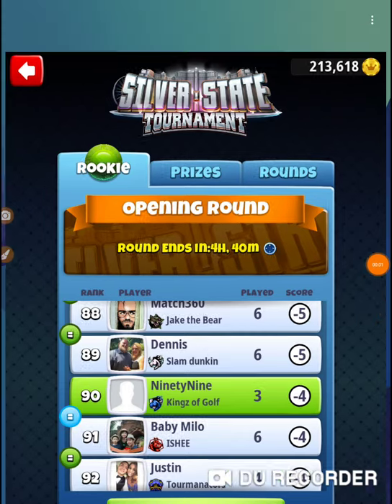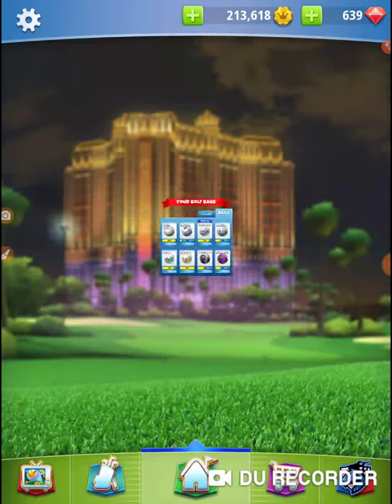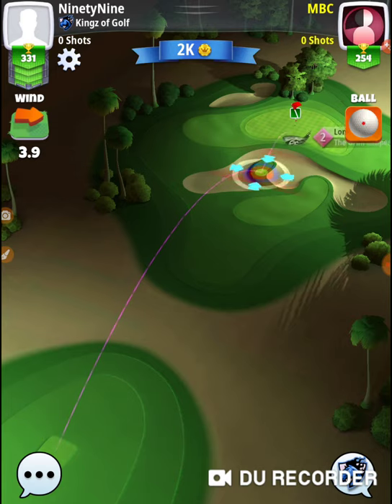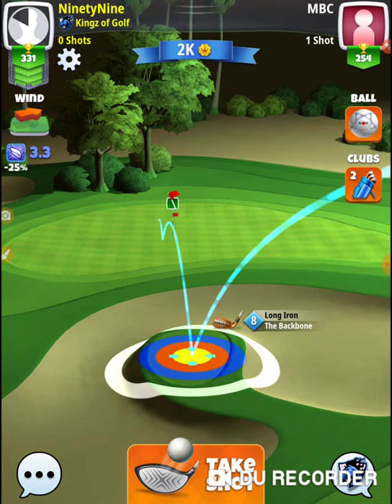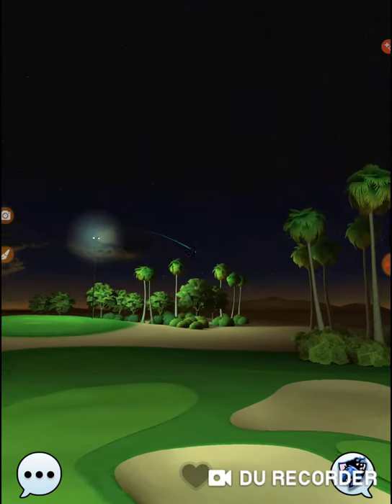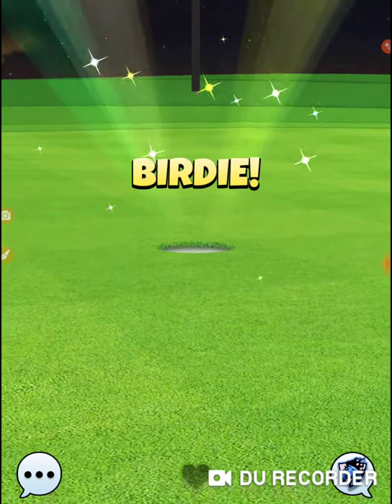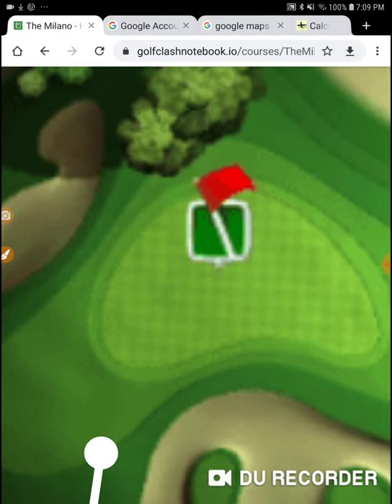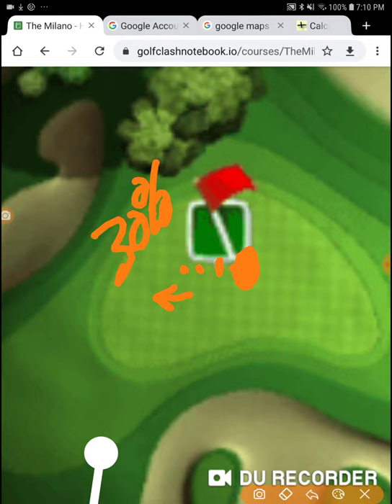Golf Clash Silver State Tournament Rookie Opening Round LOW LEVEL CLUBS Hole 4